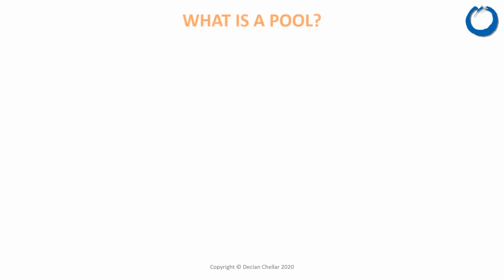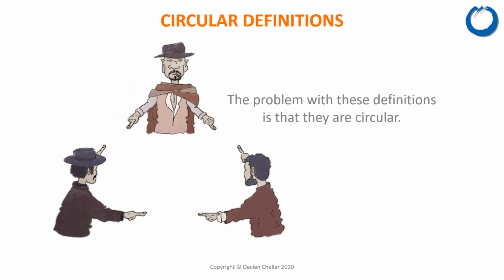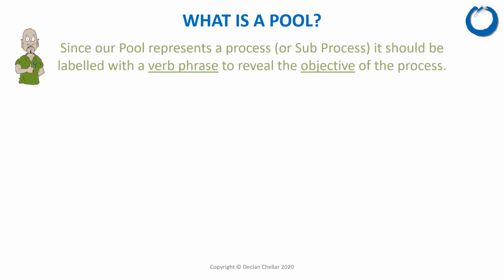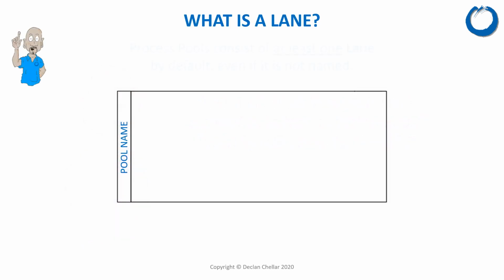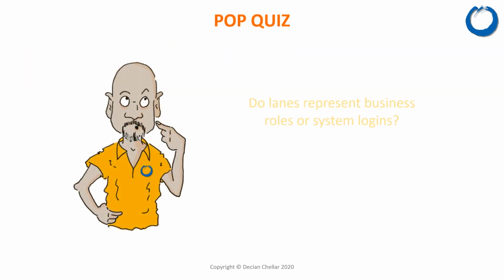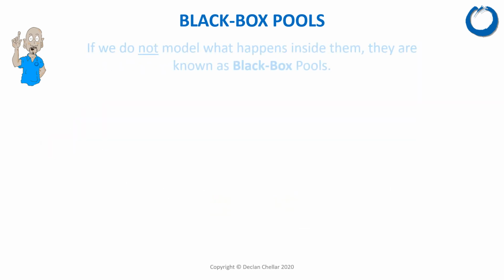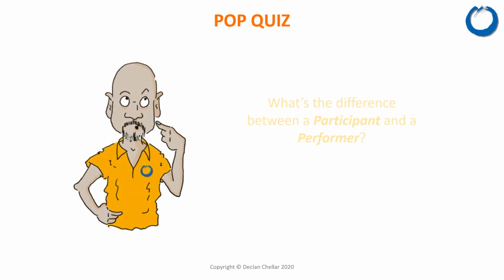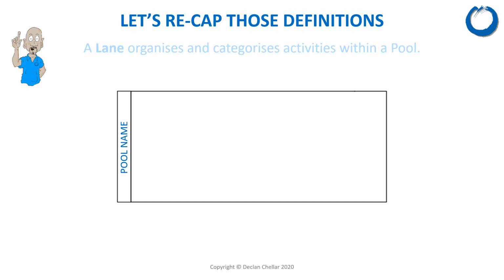BPMN: Pools and Lanes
Part 3 (BPMN 2.0 Shapes) consists of several videos, each dealing with a different shape type. This one covers Pools and Lanes.

The videos are short introductions to the meaning of the shapes but are not exhaustive tutorials on how to use them.